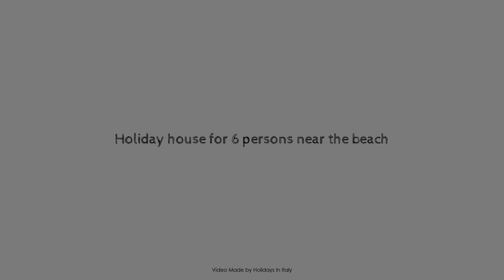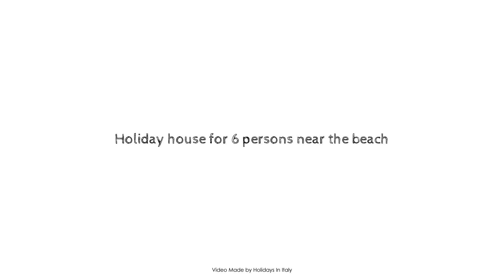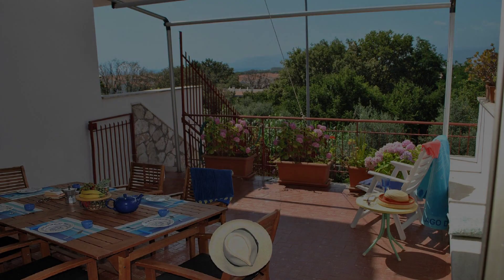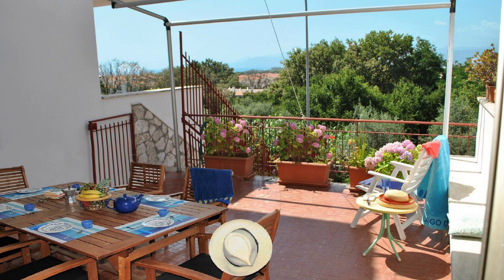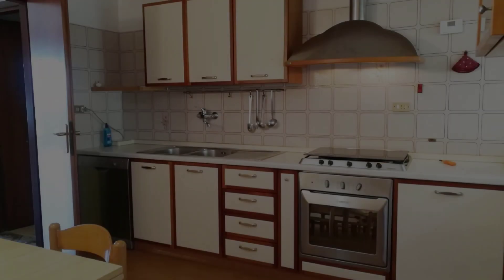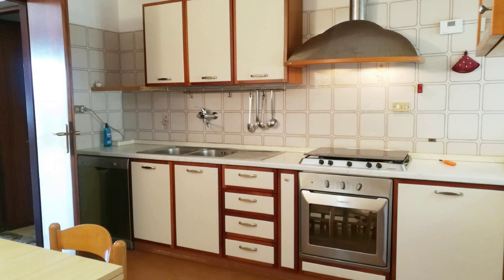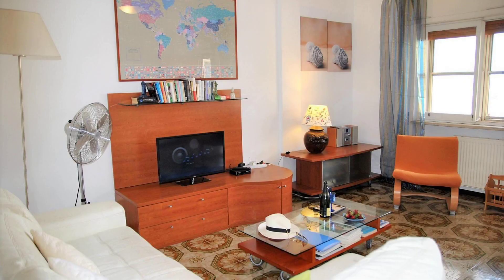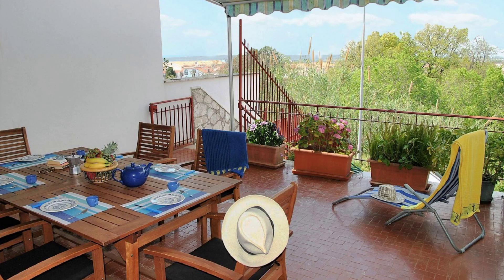Holiday house for 6 persons near the beach, Sperlonga, Italy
Searching For
1. Holiday house for 6 persons near the beach - Sperlonga
2. Holiday house for 6 persons near the beach - Sperlonga Virtual Tour
3. Holiday house for 6 persons near the beach - Sperlonga Rooms
4. Holiday house for 6 persons near the beach - Sperlonga Amenities
5. Holiday house for 6 persons near the beach - Sperlonga Videos
6. Holiday house for 6 persons near the beach - Sperlonga Offers
7. Holiday house for 6 persons near the beach - Sperlonga Deals
Audio Credit:
Track Title: Reasons To Hope
Artist: Reed Mathis